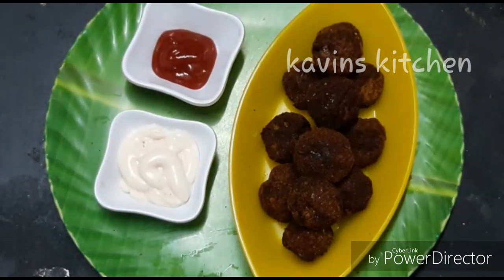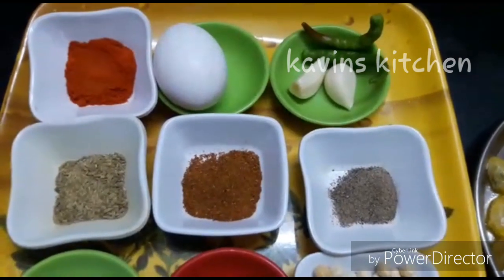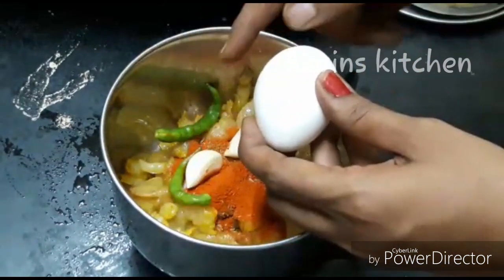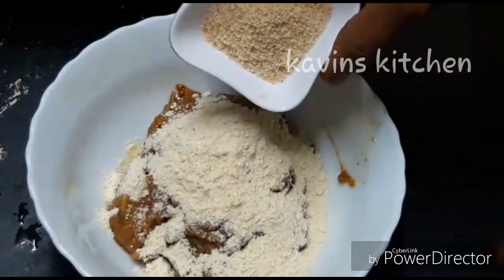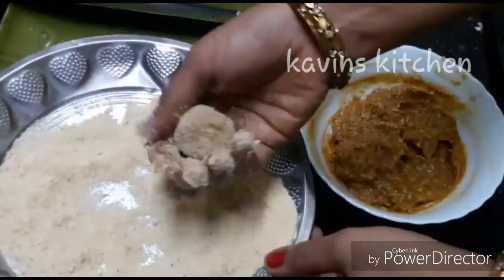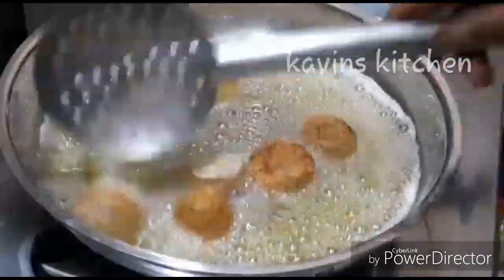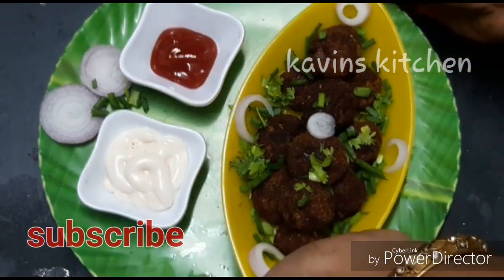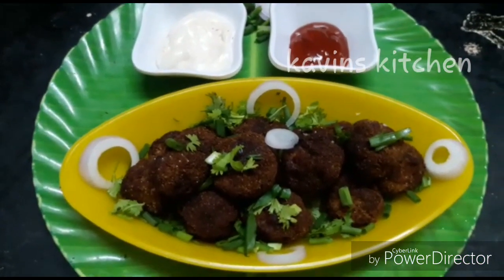இறால் கோலா உருண்டை/prawn kola urundai in tamil first time on YouTube/eral kola urundai in tamil stat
Kavins kitchen (rasika rusika)
Hi friends try this restaurant style starter recipe and special prawn kola urundai in very yummy and Delicious and children's favorite also .So pls try this and share ur comments in the comments box thank u